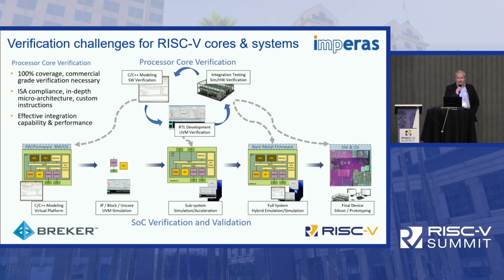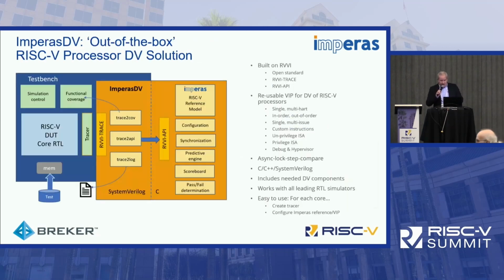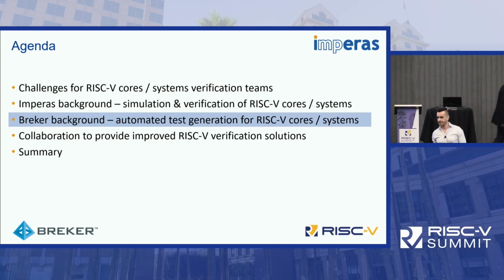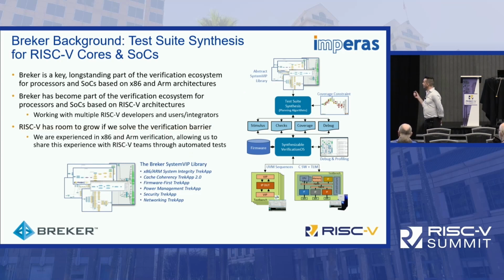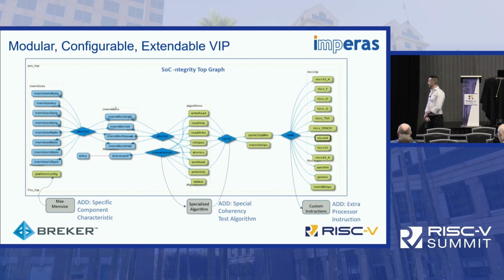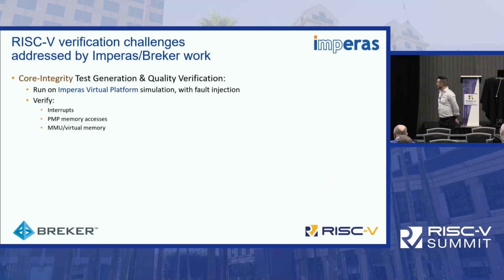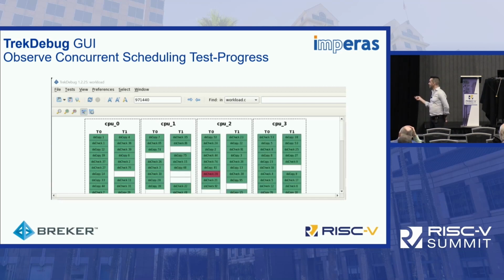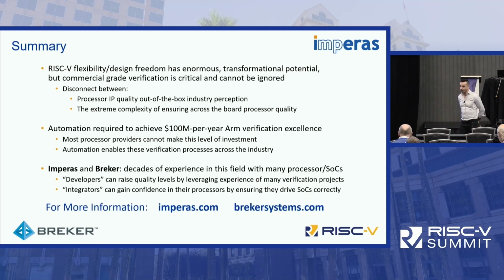The New Verification Ecosystem that Supports RISC-V Verification fo... Lee Moore & John Sotiropoulos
The New Verification Ecosystem that Supports RISC-V Verification for all Adopters - Lee Moore, Imperas Software & John Sotiropoulos, Breker Verification Systems

The RISC-V design freedoms have enabled implementers to innovate new and creative solutions. As a design progresses from concept to completion, the flexibility of RISC-V has implications for the hardware functional verification teams. This talk covers the latest developments in the RISC-V verification ecosystem to address new approaches for processor verification. These include: open standards to support universal testbenches and VIP (Verification IP) reuse, coverage libraries and quantitative measures for test infrastructure quality, and novel techniques to verify cache coherency and SoC integration. Based on examples from several popular open-source cores this talk will provide guidelines that can help both open-source and commercial projects address the RISC-V functional verification challenge.